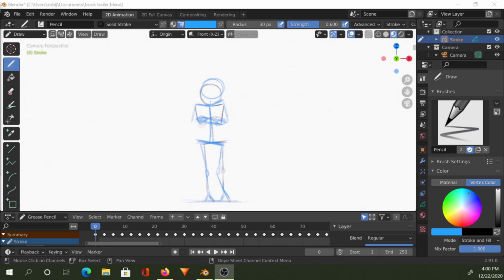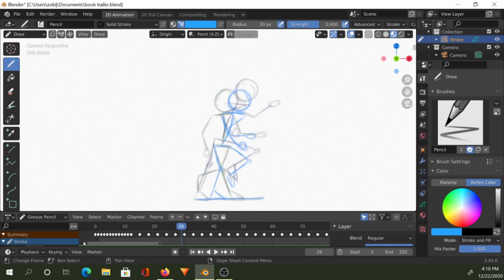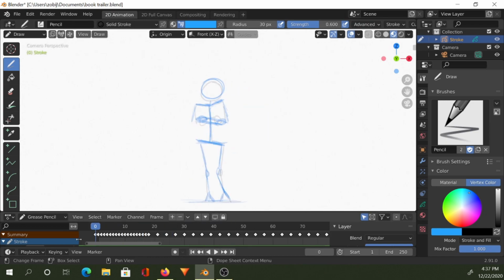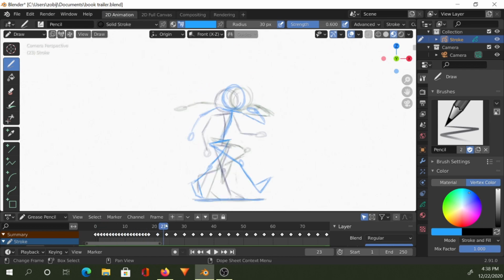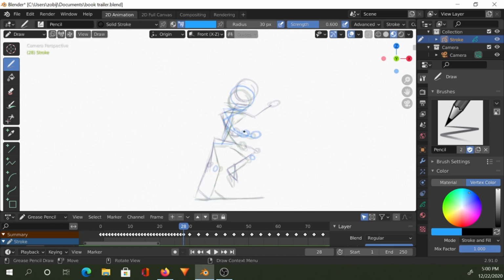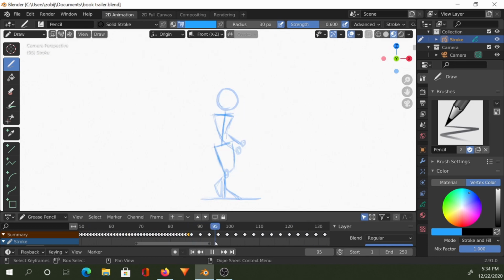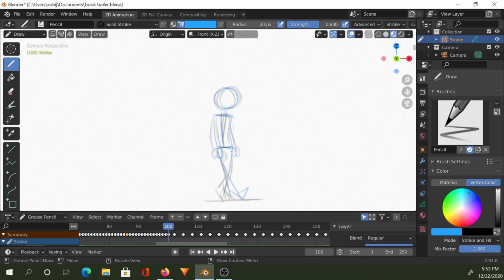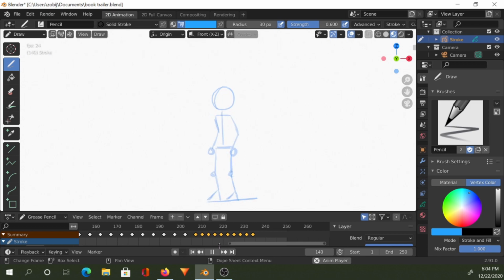Animating in-betweens and doing some problem-solving | BOOK TRAILER Part 2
Animating a book trailer is harder than it looks. Today I'm hurrying through the in-betweens and troubleshooting poses to make my animation as smooth as possible.

I'm CC Lepki--a writer from Indiana with a degree in English and over ten years of writing experience. I write tragedy, young adult fiction, and urban fantasy. Check out my novels, "Hero" and "A History of Harry", FREE with Kindle Unlimited.

A History of Harry